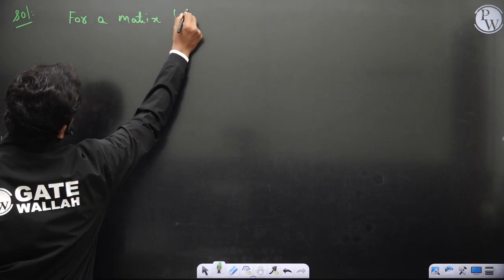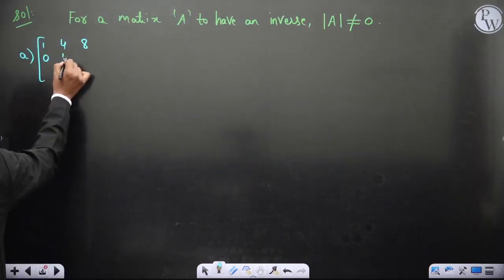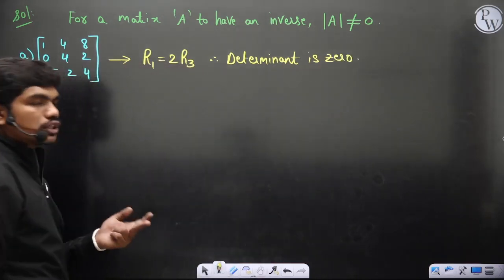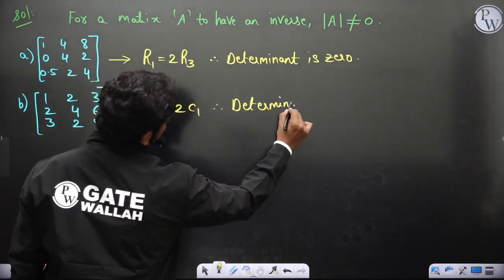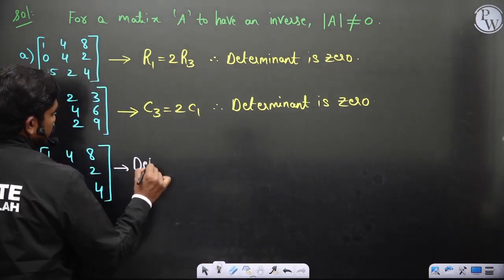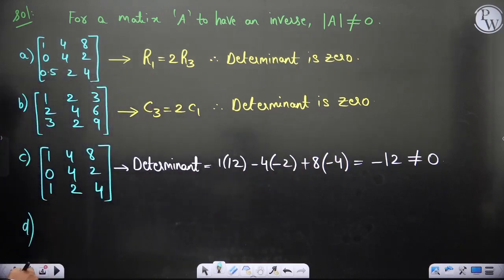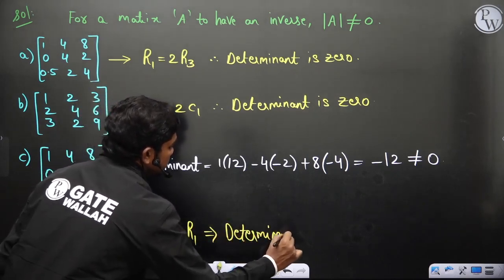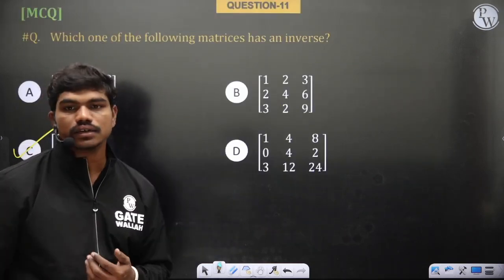EE-2024 NON TECH-1...